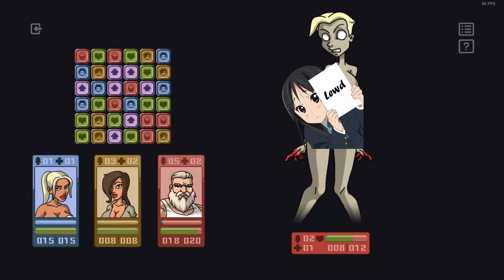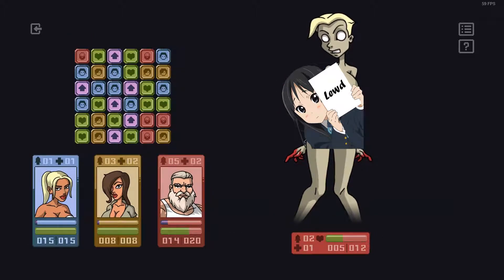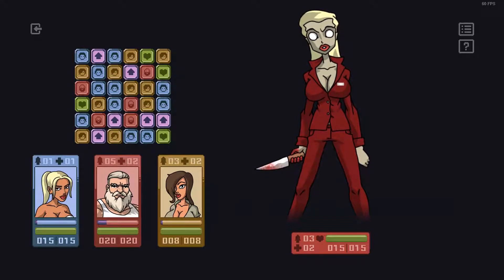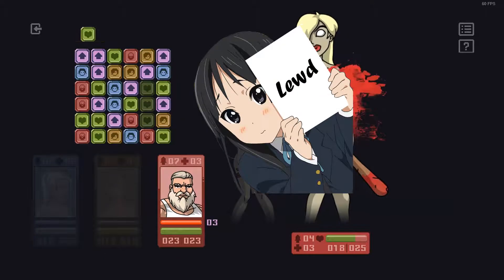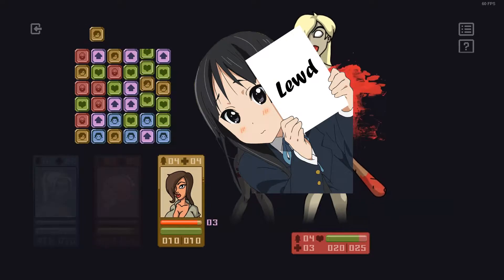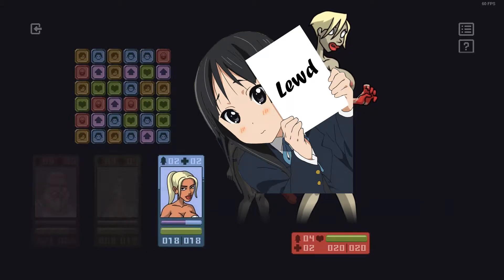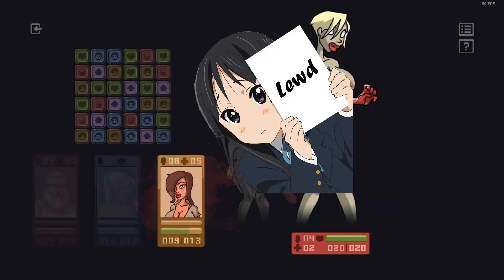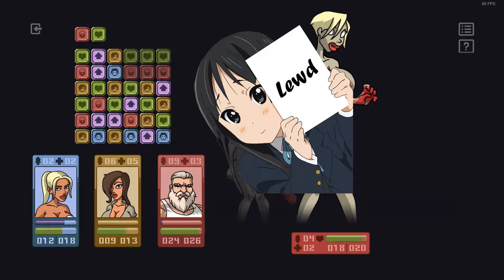How to Suck At XXZ. | Link Reviews idek anymore.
THE CREW

I love you all. :3

THE CREW

♪~ ᕕ(ᐛ)ᕗᕕ(ᐛ)ᕗᕕ(ᐛ)ᕗ